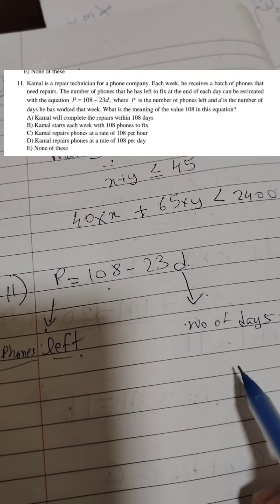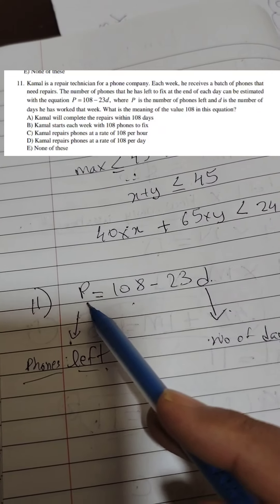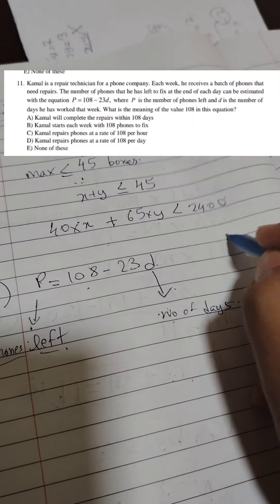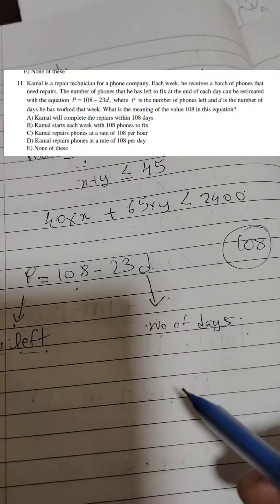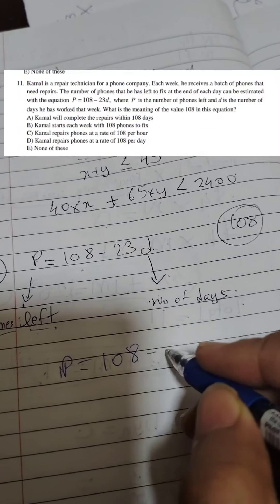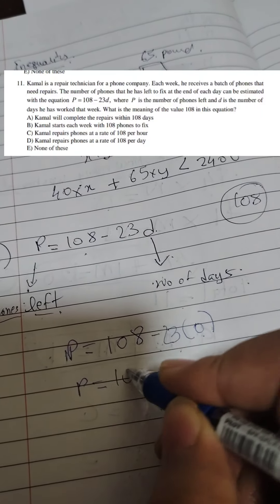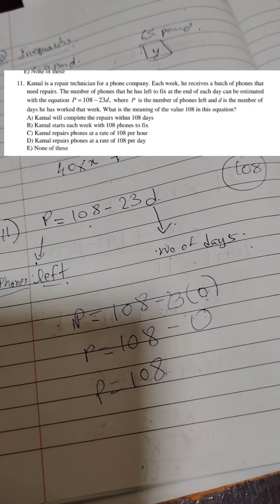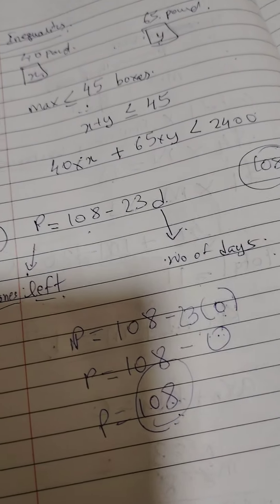iub admissions math sample question 11 puzzle